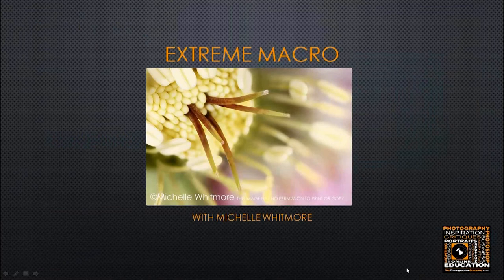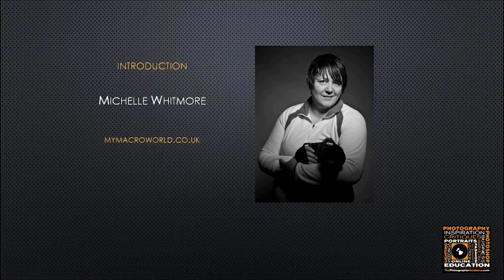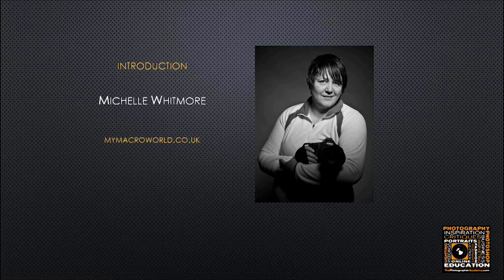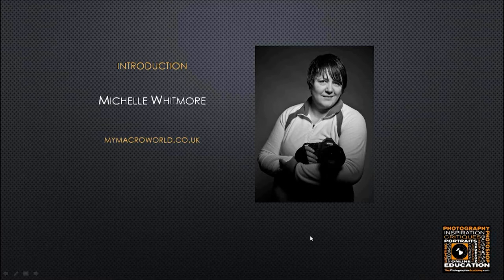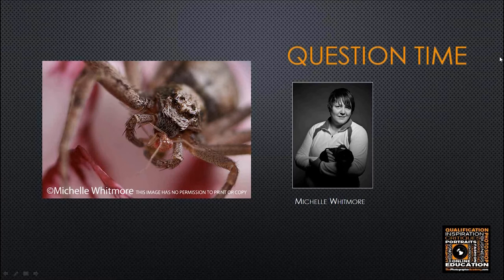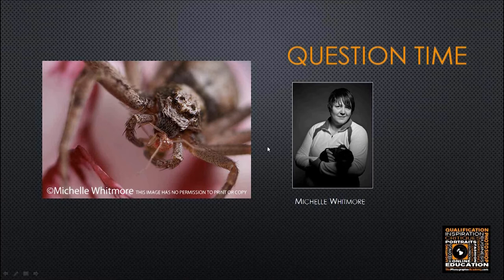ACADEMY LIVE | Michelle Whitmore - Extreme Macro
Extreme macro photography takes the world of photography to another realm; one that goes beyond the normal visibility of the human eye and uncovers a hidden world that can truly take your breath away.

In this webinar Michelle will be sharing her amazing Extreme Macro Photography with us along with how it's done and her tips and advice on getting started. Taking you through the equipment used to create these awesome images.